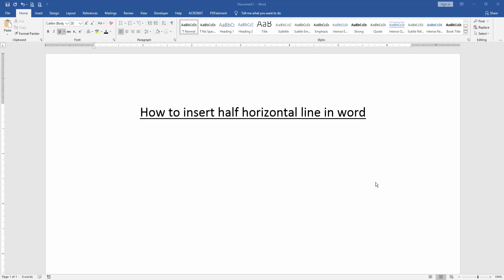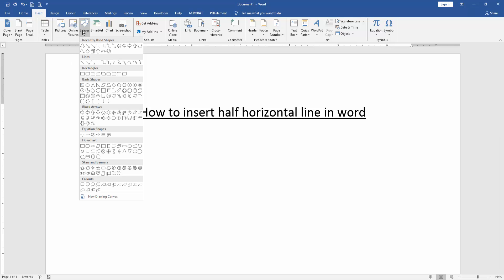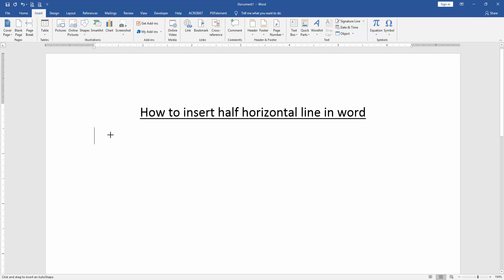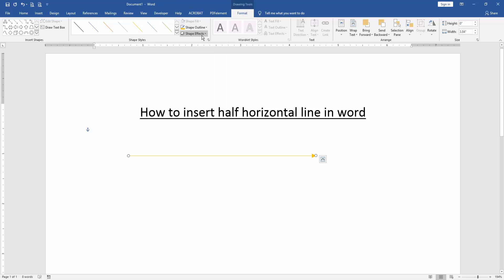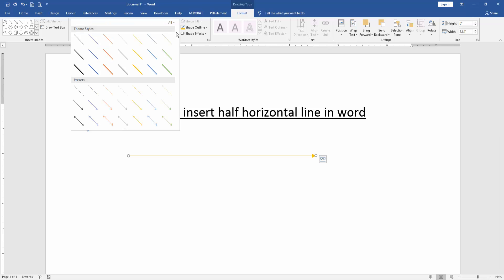How to insert half horizontal line in word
Assalamu Walaikum,
In this video I will show you, How to insert half horizontal line in word. Let's get started.